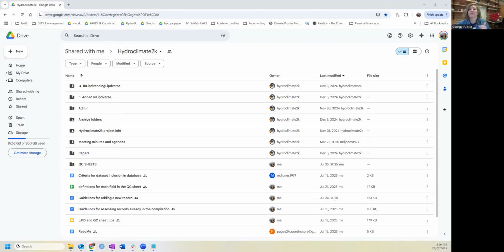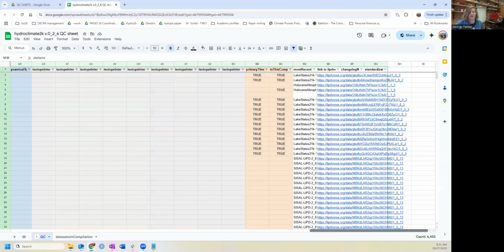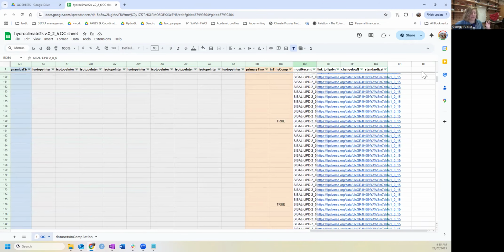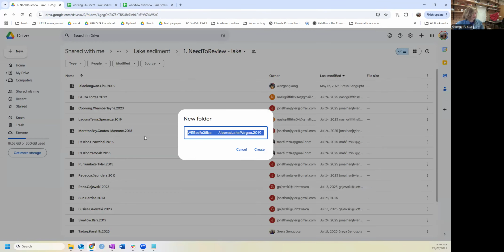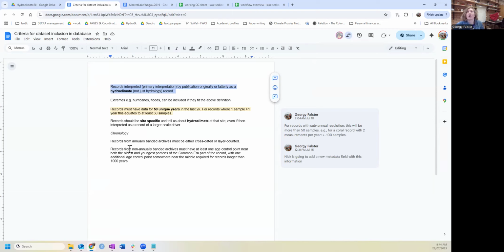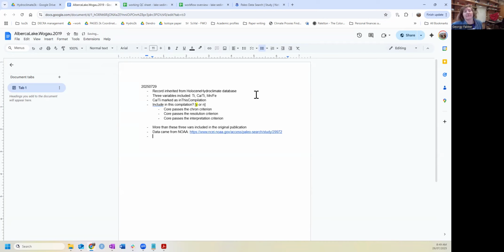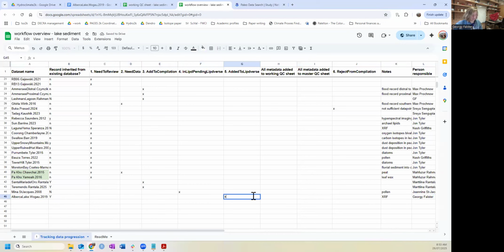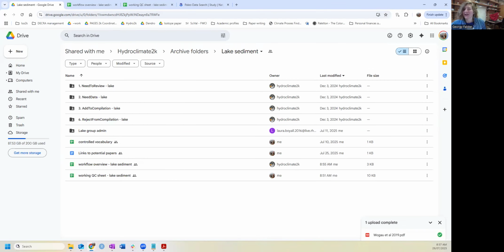Assessing a record inherited from a previous compilation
This tutorial steps through the full workflow process for assessing a record inherited from a previous compilation (e.g., Iso2k, SISAL) - including finding records in the QC sheet, checking they pass our criteria for inclusion, and adding our Hyd2oclimate2k interpretation metadata.

Tutorial showing how to add a new record not inherited from a previous compilation (including a more detailed step-through of the interpretation metadata)